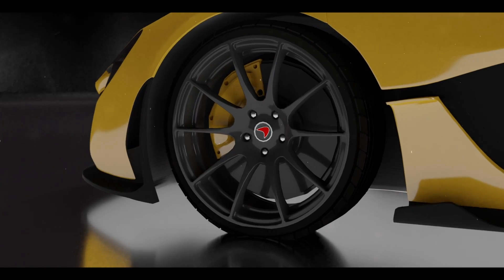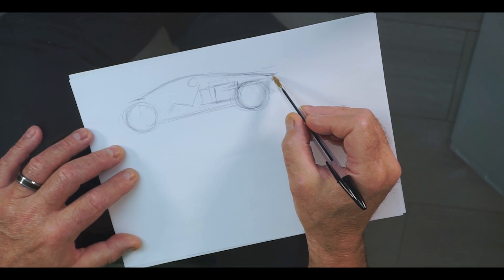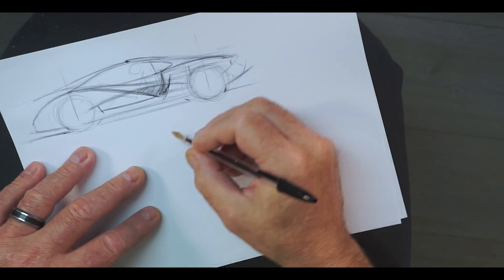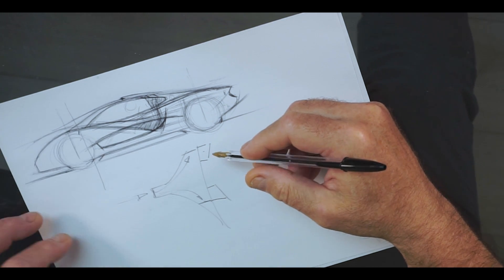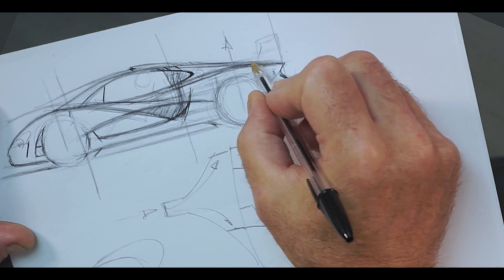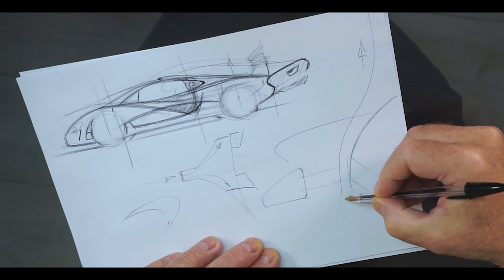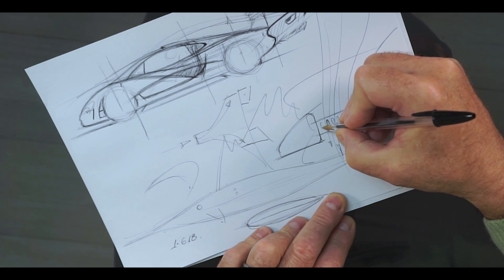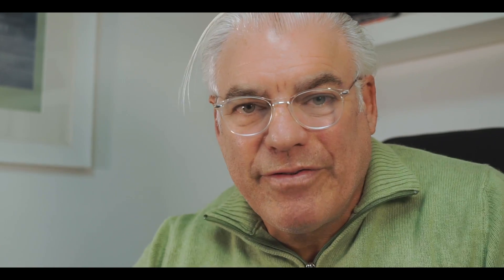How The McLaren P1 Was Designed! Ep.7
Hi, everyone!

Welcome to the season finale of 'How I Designed...' It's been a pleasure to walk you through some of processes of design for a few of the cars I've had the privilege to be involved with. This episode we are sketching the McLaren P1. With this car, the main challenge was to take all of the success that McLaren had in racing and translate that into a brand. With the way that this car was, and still to this day is, received I feel like we did a great job.

Thanks,
Frank